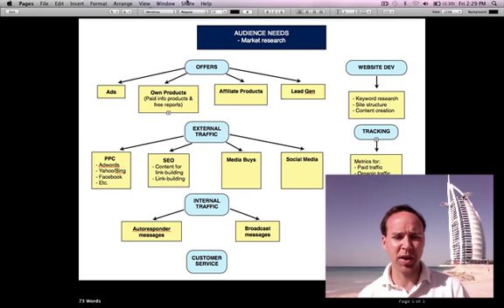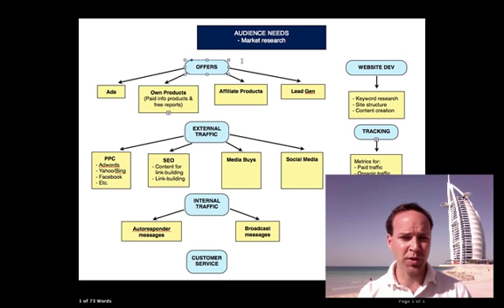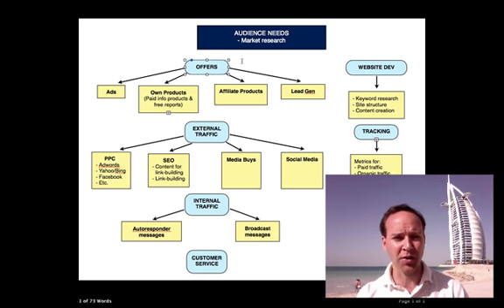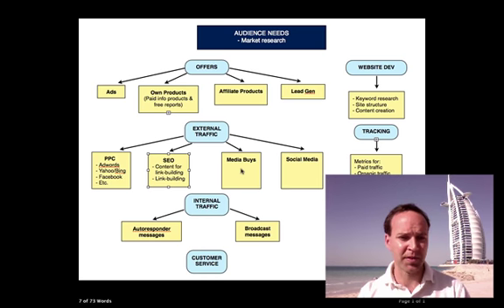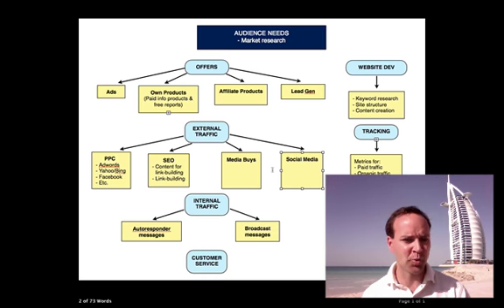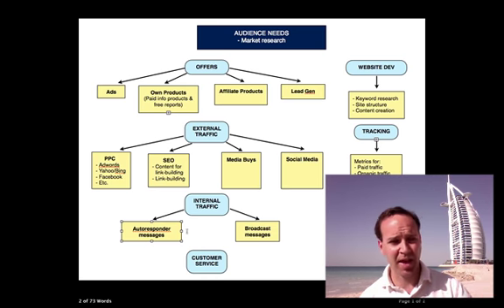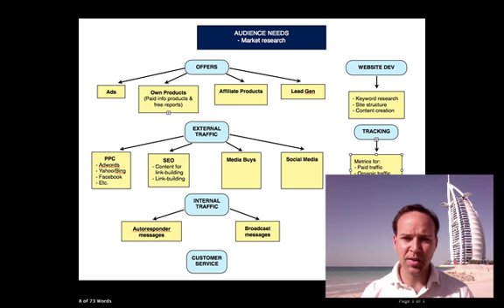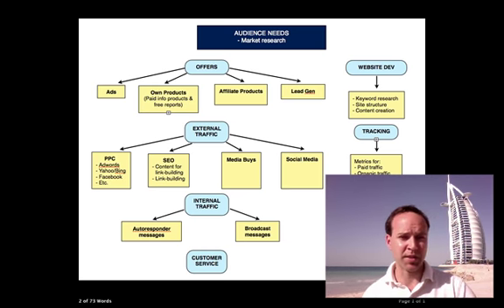Components of an Online Business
Learn the core components of an online business in this quick and informative video.